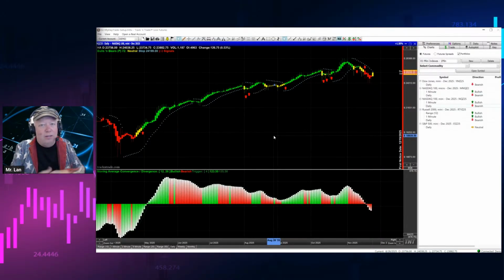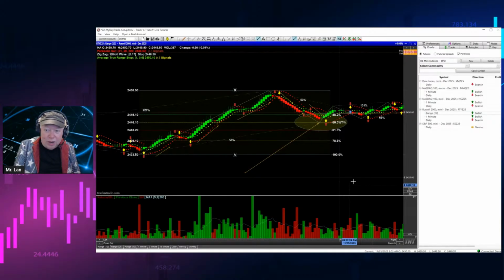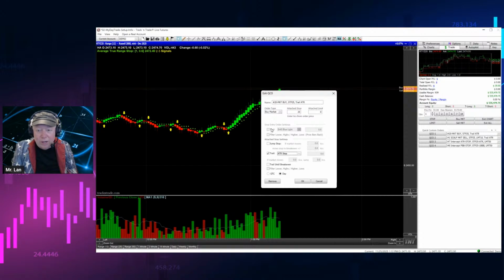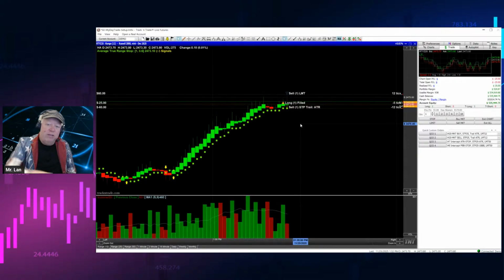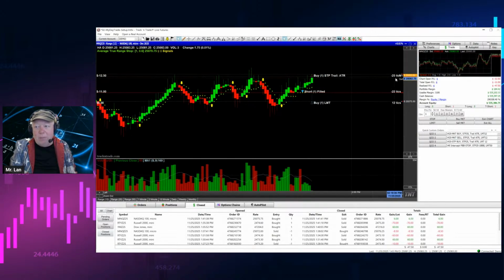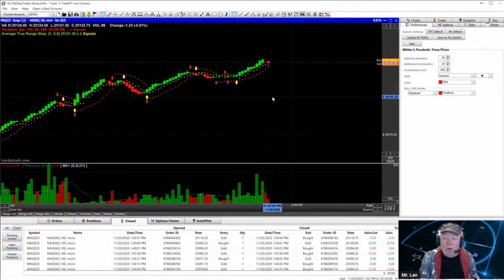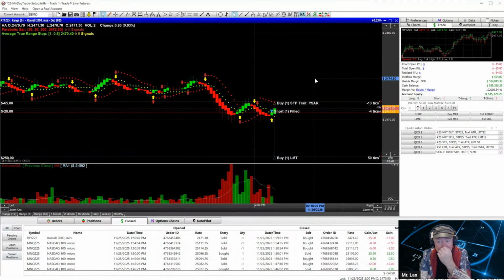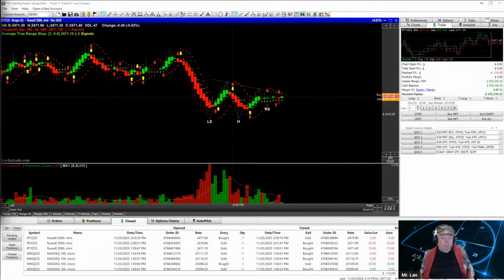How I Automate My Trades for MAX Precision (No Guesswork)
Live Session Starts Tuesday, November 25th

Tired of staring at charts all day? In this video, we break down how to automate your day trading strategy—from identifying repeatable setups to testing and deploying rules with precision. If you're struggling to stay consistent or want to reduce emotional errors, this walkthrough shows you how to build and trust an automated edge.